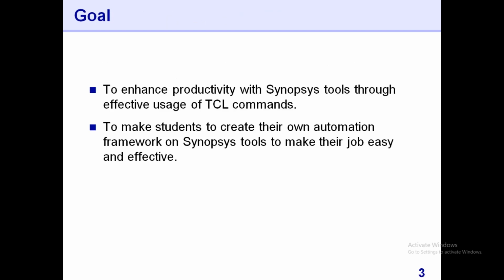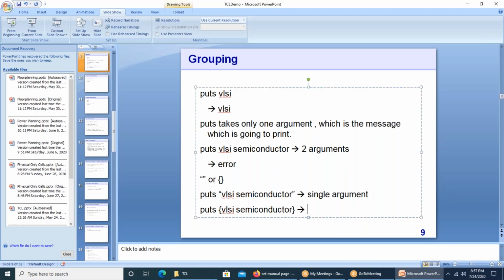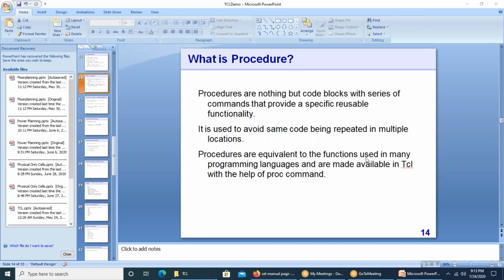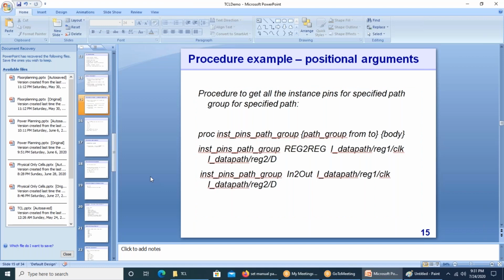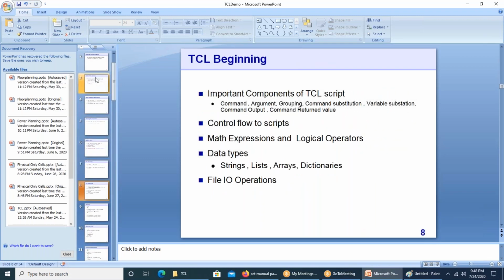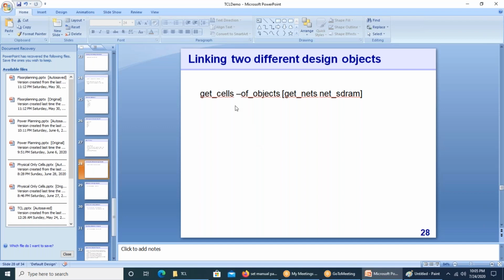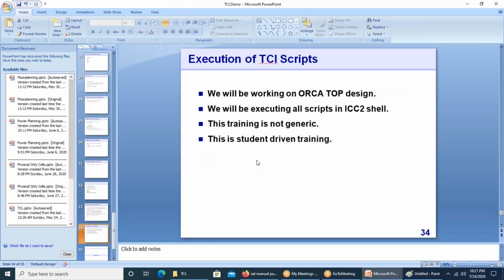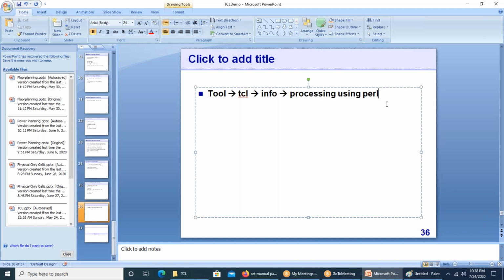TCL DEMO 26AUG2020